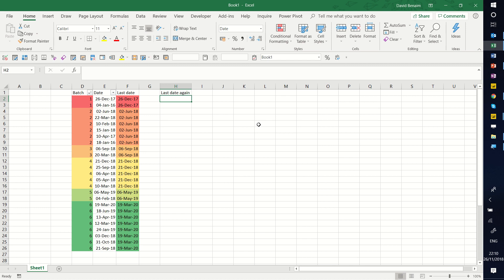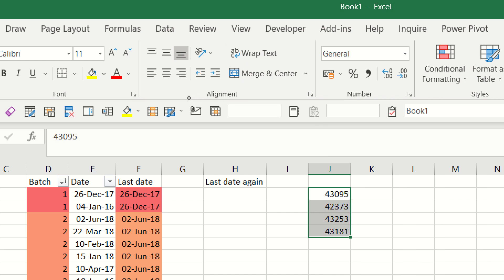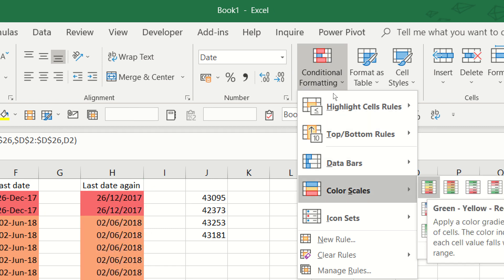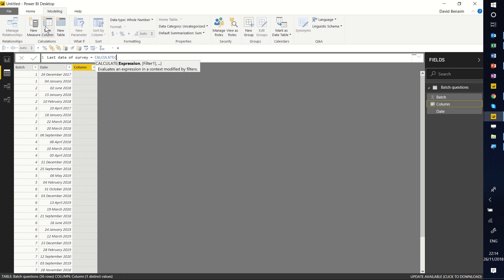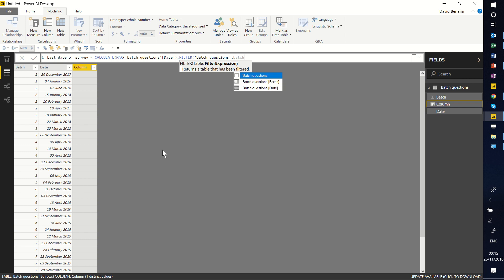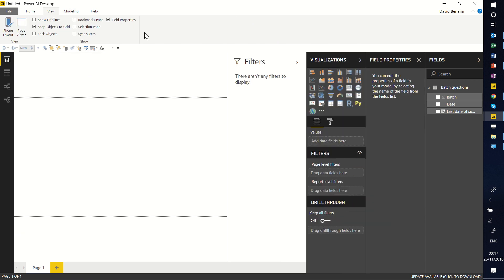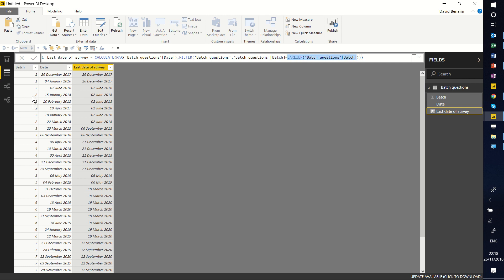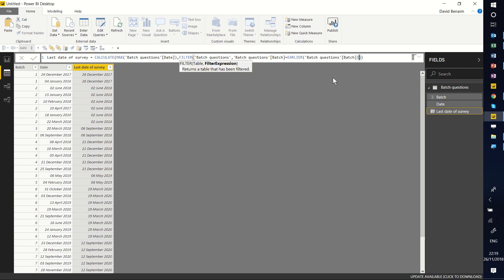PowerBI & Excel last date given criteria (EARLIER & MAXIFS)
Calculated column to find the last date following criteria, this uses the EARLIER function in DAX and MAXIFS in Excel 2019 or Excel 365.